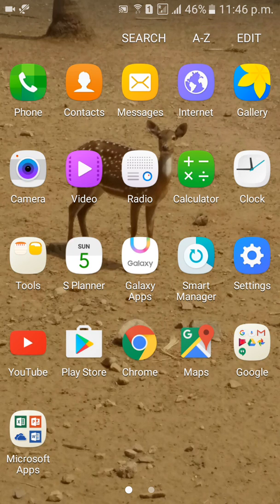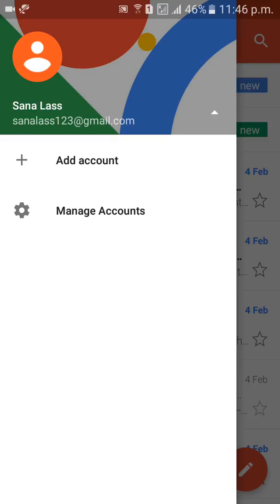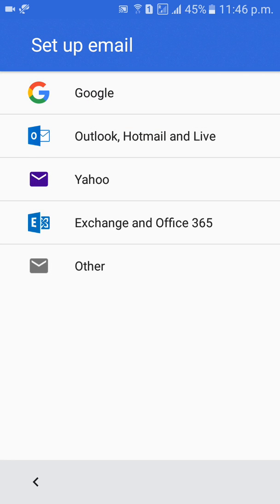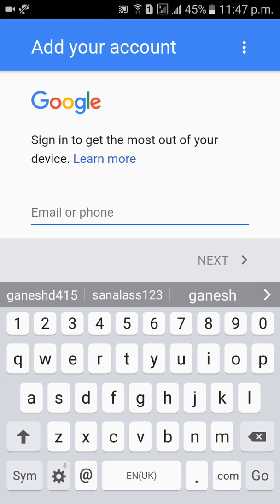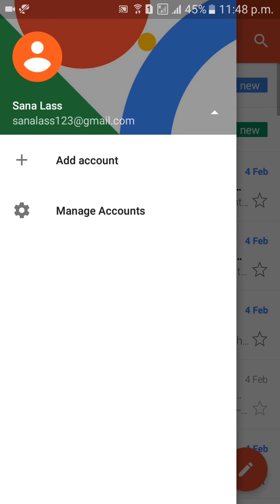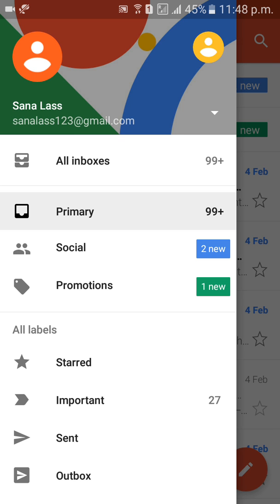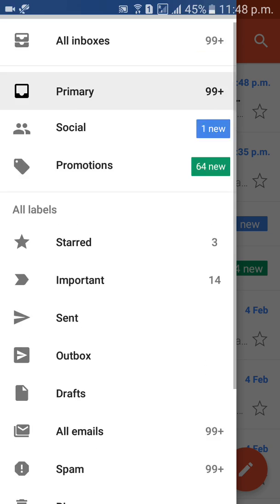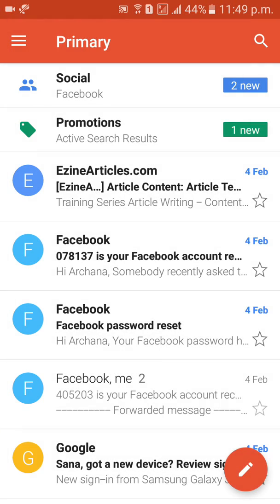How to Add Multiple Accounts to Gmail app in Android Mobile